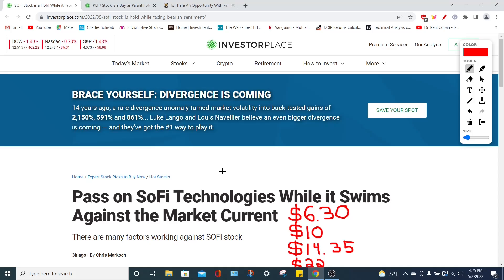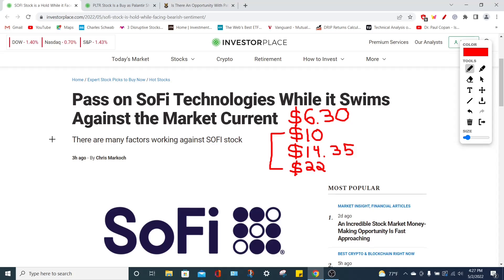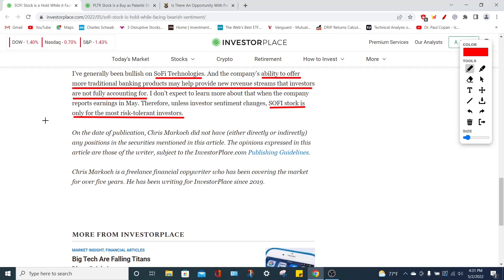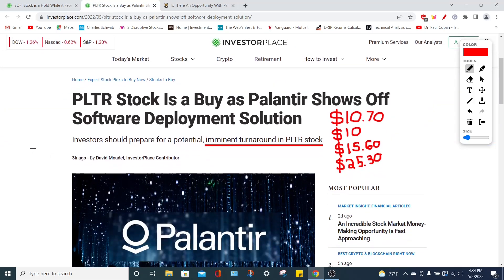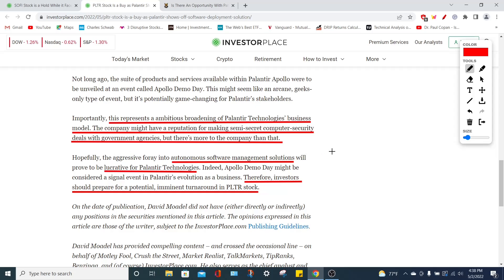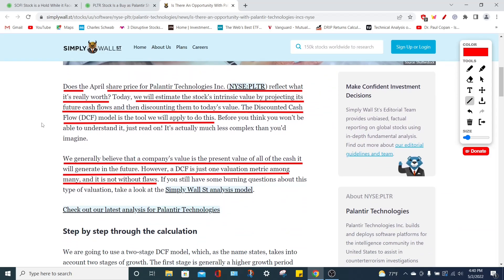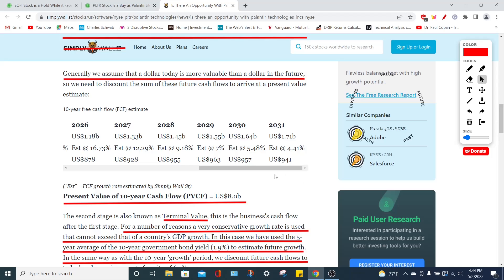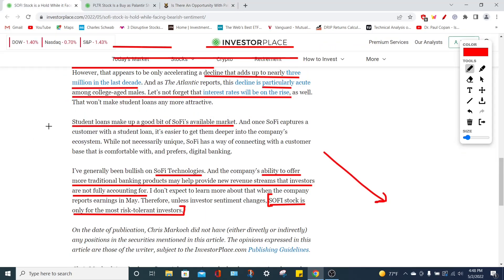Sofi Stock and PLTR Stock Are Undervalued, Here is WHY!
Sofi stock and PLTR stock are two stocks that retail investors seems to love. Both Sofi Technologies and Palantir Technologies have earnings reports coming up for q1 2022 at the beginning of may so we can see their financials. I start the video by talking about Sofi stock news so we can set our price targets and price predictions for the SOFI stock. After we talk about Sofi and why growth stocks are falling right now we move over to discuss Palantir. In Palantir stock news they have their earnings report coming up the day after Sofi has their earnings report. Similar to how we talked about sofi we will set our PLTR stock price targets and stock price predictions. Lastly, we will go over why the PLTR stock could be undervalued right now if we use the DCF model to create a proper price target. The overall stock market has been bearish because many investors think that we are going to go into a recession or that the stock market will crash. Even though the market does seem bearish and negative this seems like a great time to buy growth stocks like Sofi and PLTR.